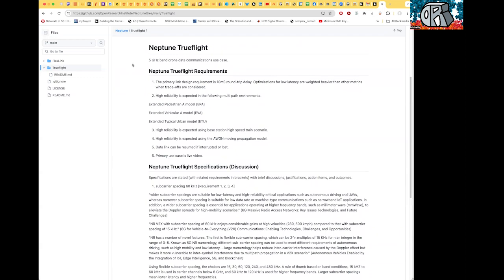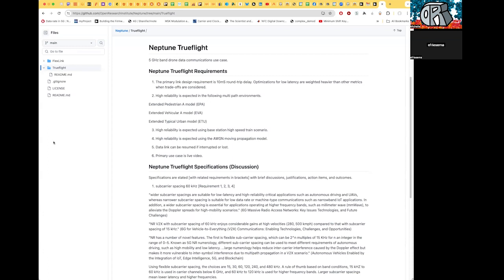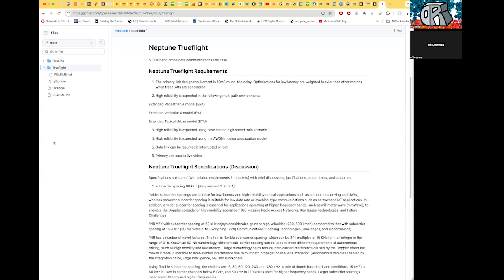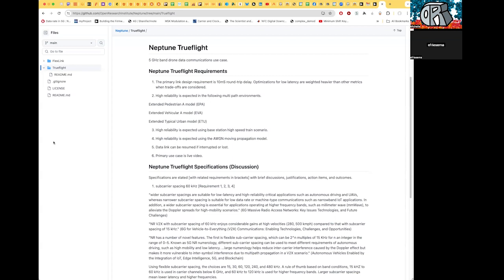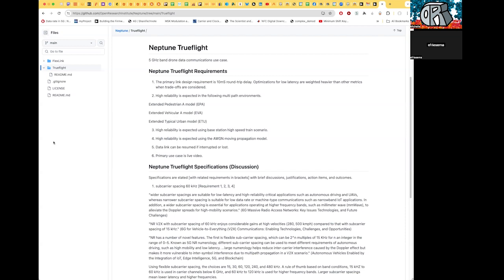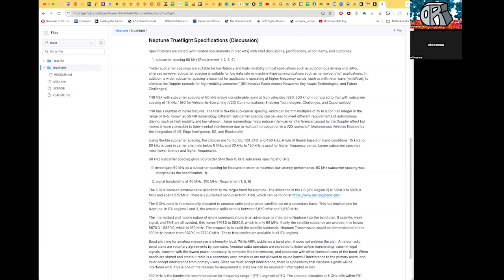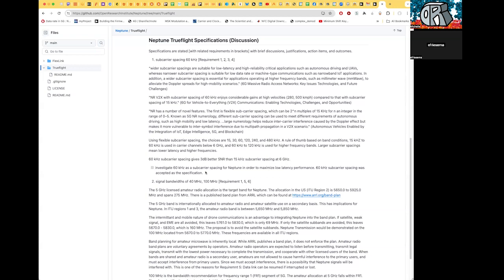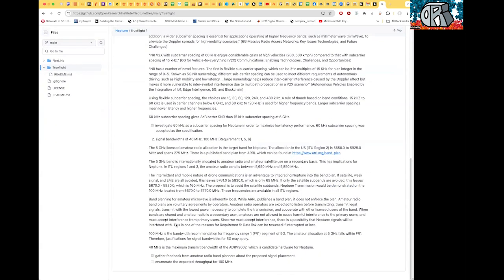3 June 2024 Neptune Requirements Meeting